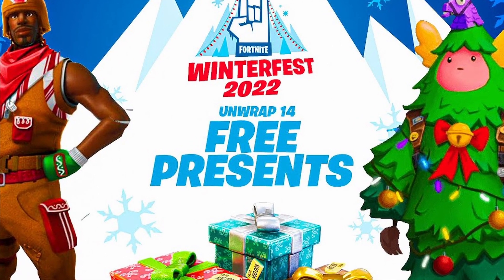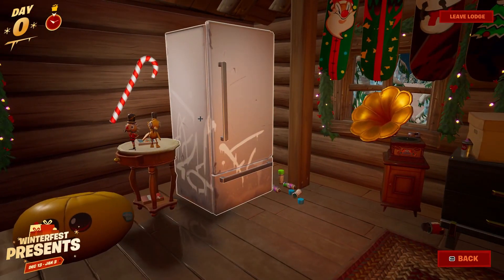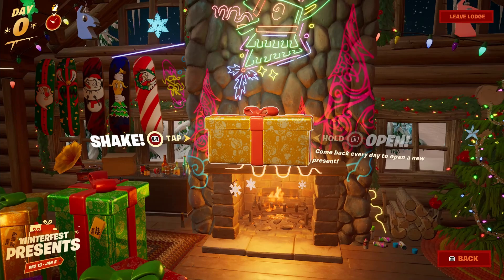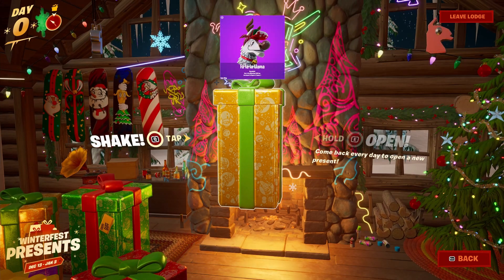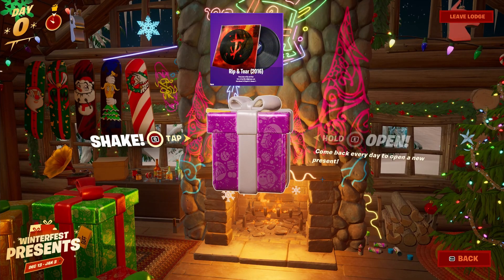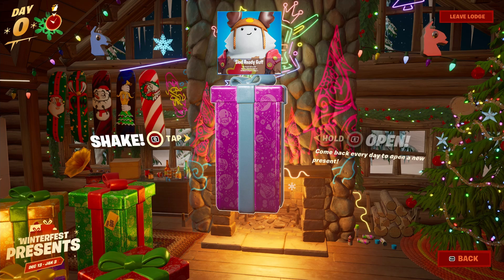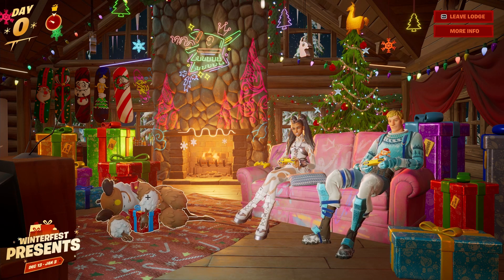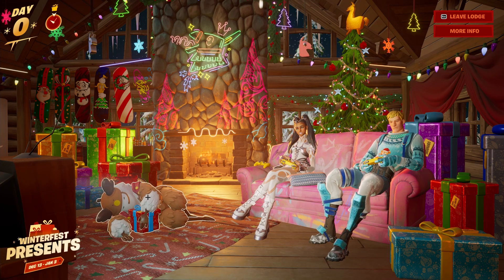FORTNITE WINTERFEST 2022 FULL PRESENT SHOWCASE!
Every Item Inside Fortnite WINTERFEST 2022 Gifts!
Inside of todays video im going to be showing you all every item inside each gift with the Fortnite 2022 Winterfest just being released.